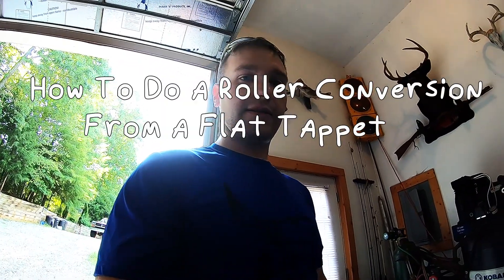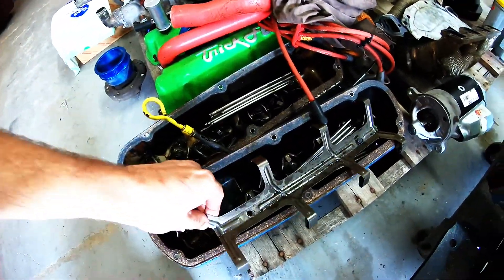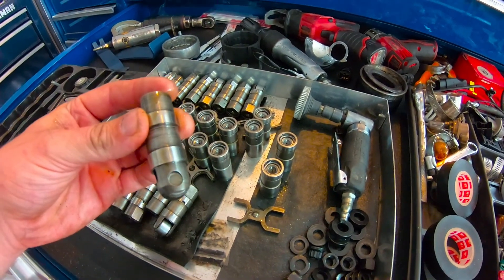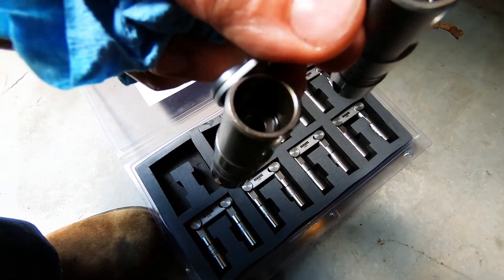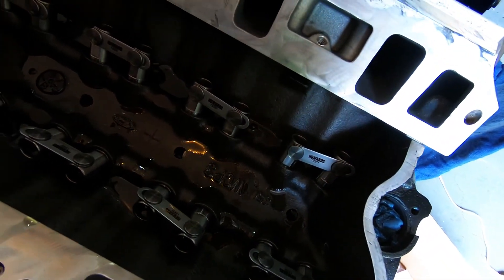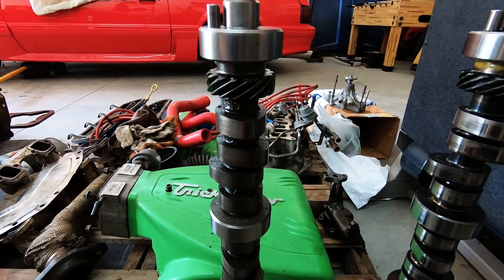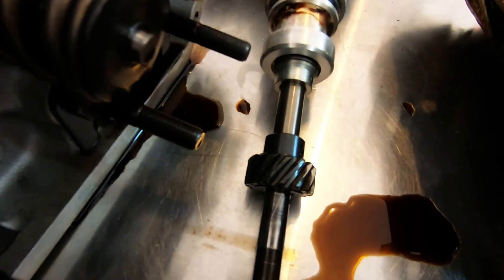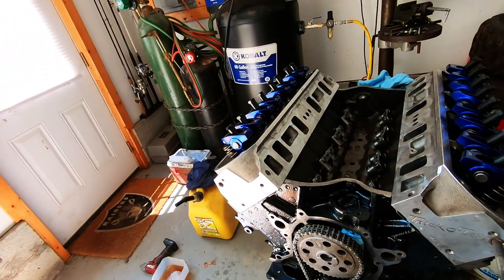How to Convert From Flat-Tappet to a Roller Camshaft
Converting my 351W to a roller cam.

Cost:
TFS-51403002 STG 2 SBF HYD ROLLER CAM. $265.99
TFS-21400006 SBF RETRO HYD ROLLER LIFTERS. $429.99
SUM-850460 DISTRB GEAR FORD STEEL 5.0/5.8. $29.99
TFS PUSRODS. $99.99

TOTAL. $825.96